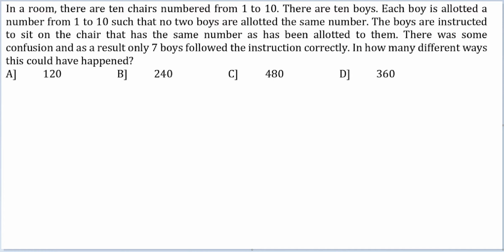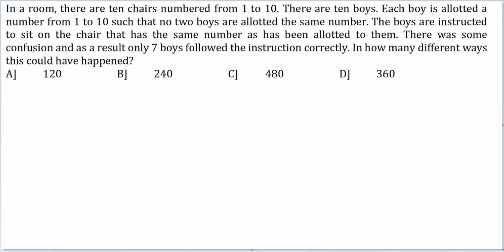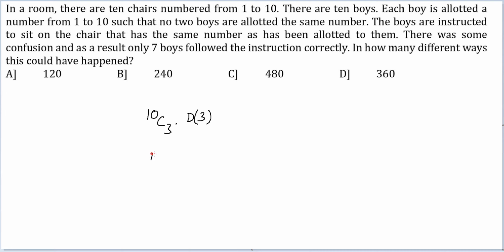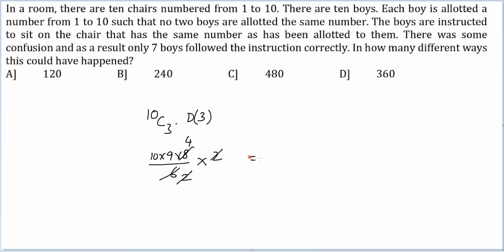Q296 | Algebra & PnC Playlist | 300 Algebra & PnC Questions Solved by CAT100%iler Arvind Shankar